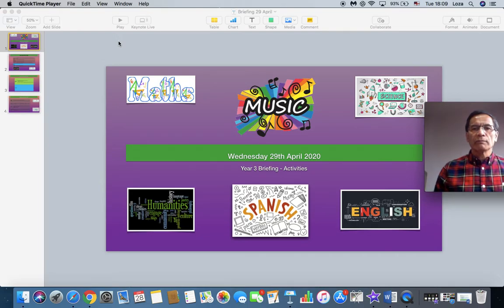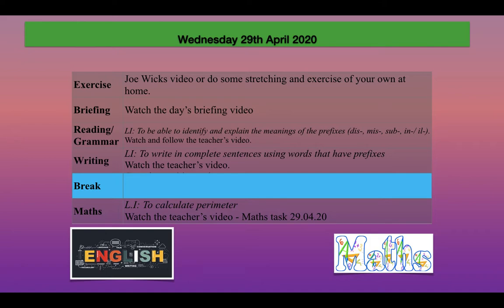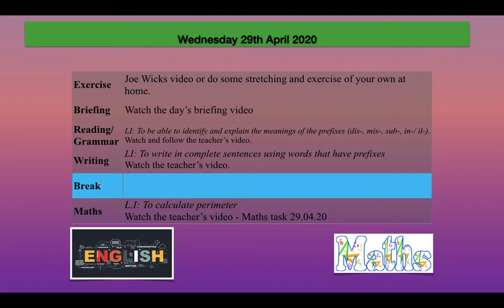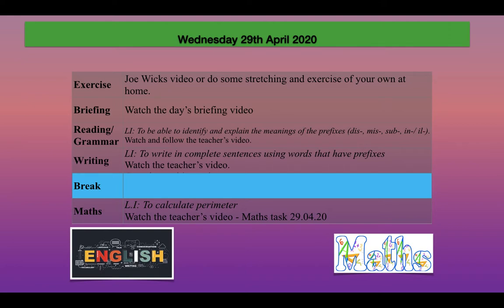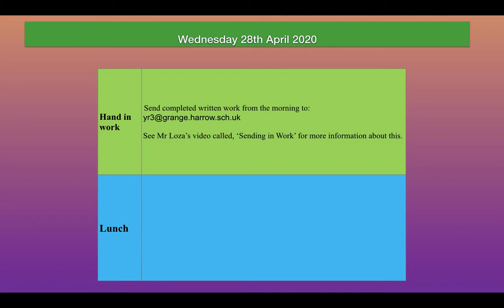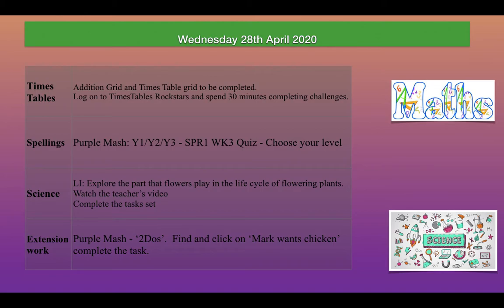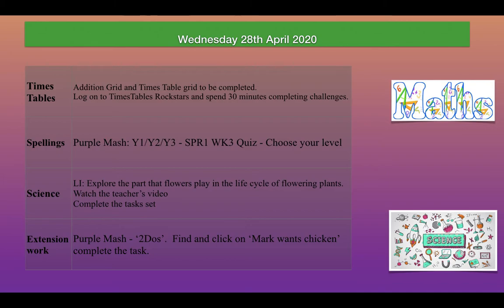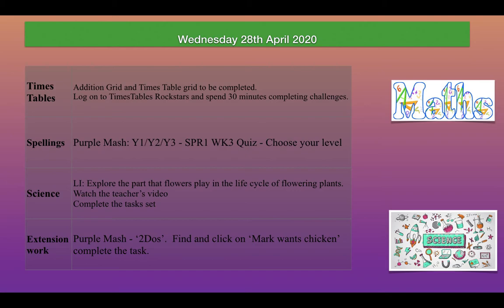29.04.20 Year 3 Briefing Video